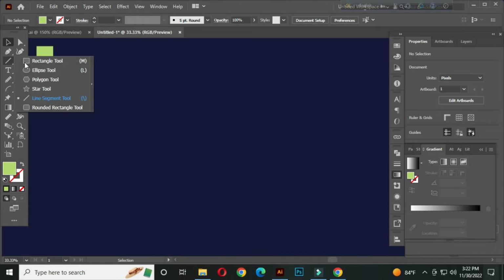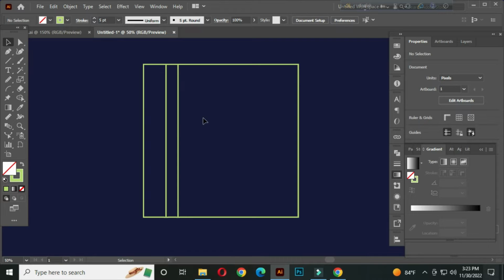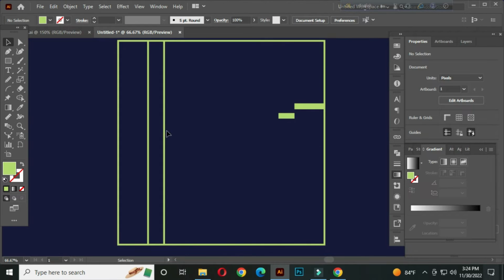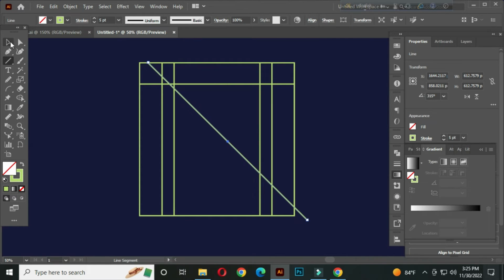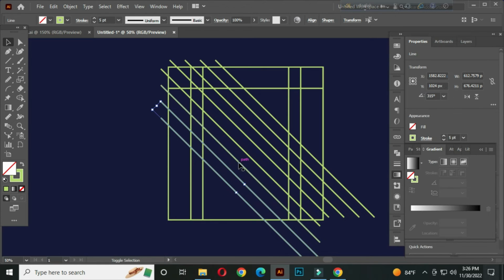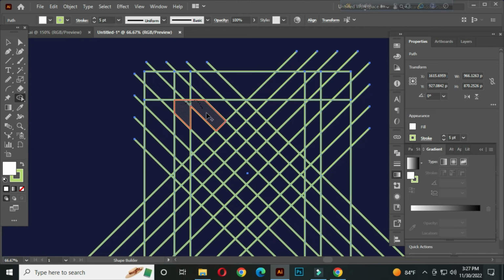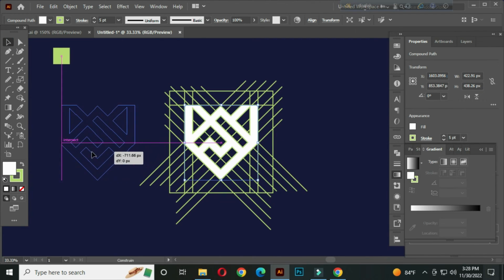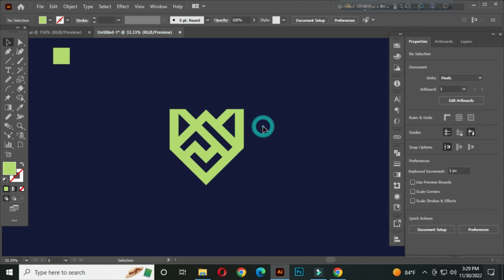How To Design A Logo Using Grid Method | Adobe Illustrator Tutorial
How To Design A Logo Using Grid Method | Logo Design Process | Adobe Illustrator Tutorial | | SIKDER ALHAZ

Hello Everyone, In Todays Tutorial I will Show You How to Design a   logo Using Grid System . Letter A + W + S + M  Logo Design.